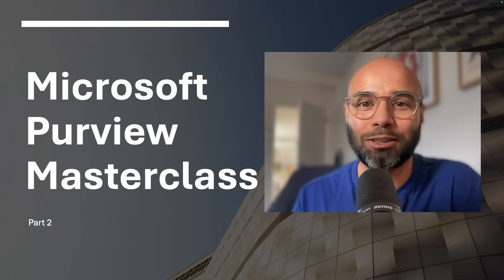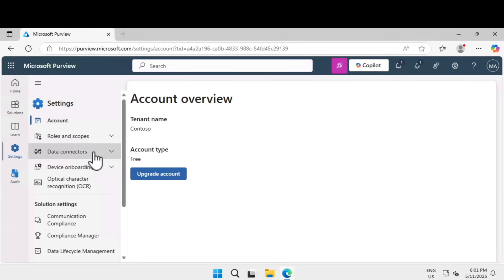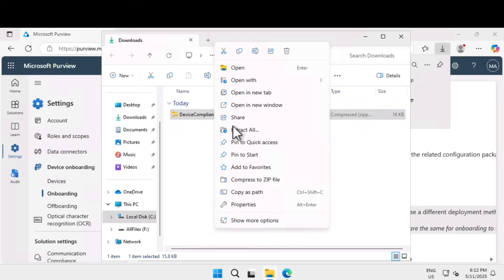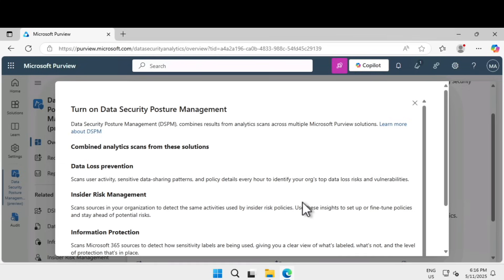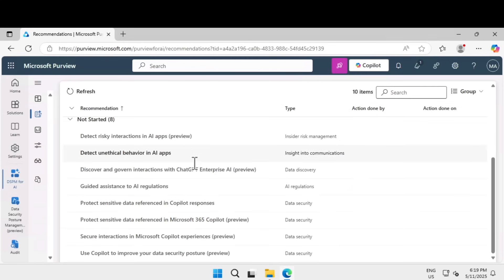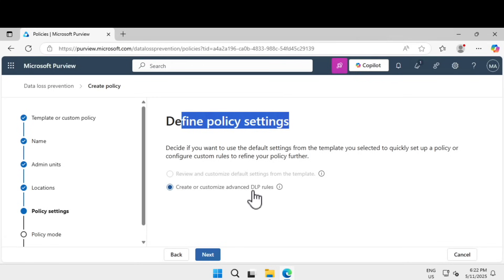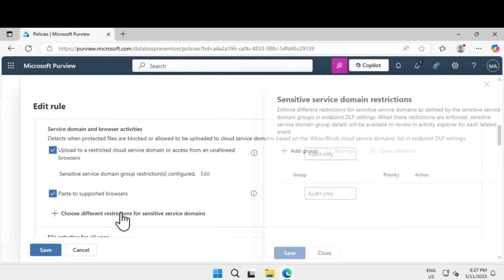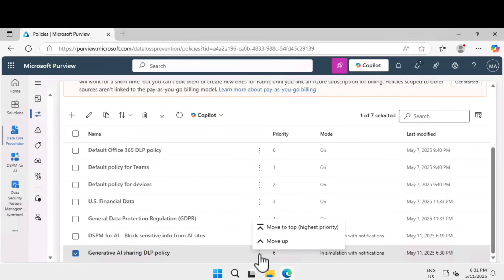Master Microsoft Purview: Beginner’s Hands-On Lab for Data Protection & Compliance | Part 5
Get started with Microsoft Purview in this practical beginner lab. Learn how to protect sensitive data, stay compliant, and manage information governance with real-world demos and step-by-step guidance.

🛠️ What You’ll Learn in This Lab:
 • Introduction to Microsoft Purview’s key components
 • How to set up and navigate the Purview portal
 • Creating and applying sensitivity labels and retention policies
 • Monitoring compliance with insider risk management and audit tools
 • Real-world walkthrough: Protecting confidential data in emails and files

🎯 Who This Is For:
 • IT admins and security professionals new to Microsoft Purview
 • Compliance officers and information governance teams
 • Microsoft 365 users who want to understand data protection best practices